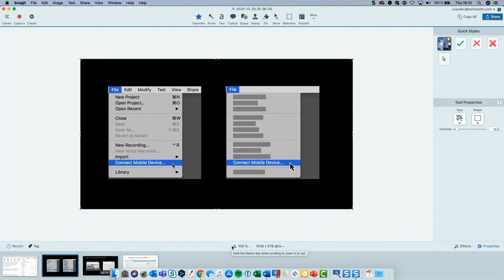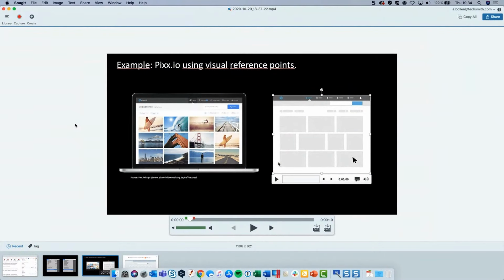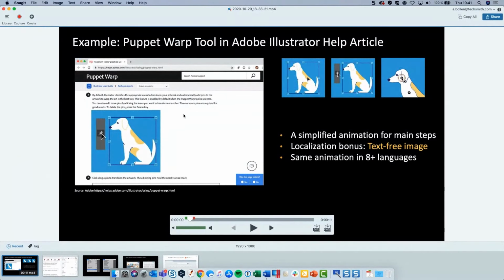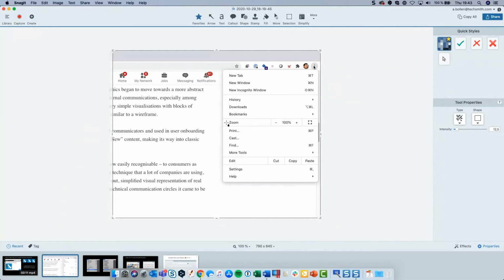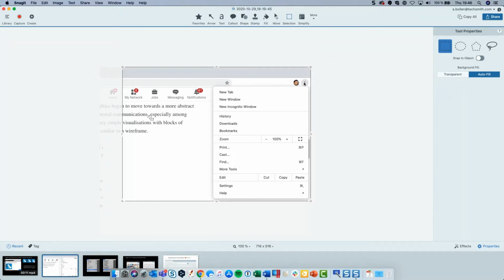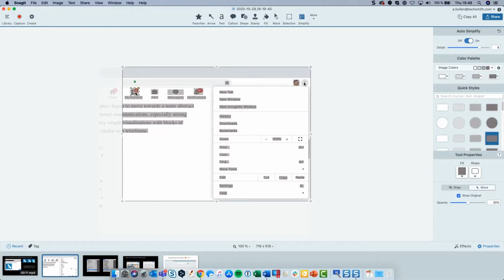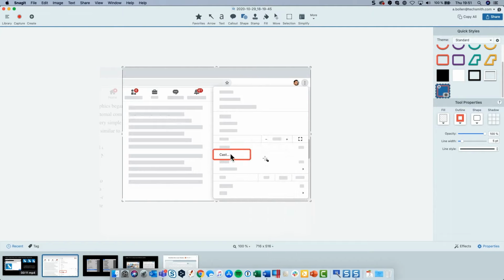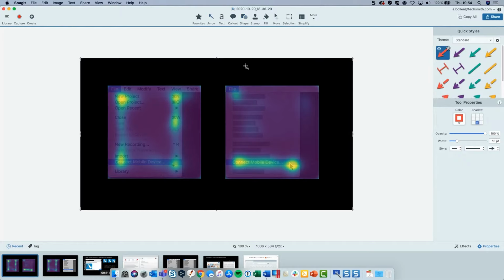Why, When, & How of Simplified User Interfaces (SUI) with Anton Bollen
Simplified User Interface of SUI isn't probably a term you have heard yet, but the concept and idea behind SUI is incredibly powerful. SUI is the idea that your remove complexity from a screenshot or graphic and emphasis critical concepts and points of what's shown.

During our episode, we'll be discussing the basics of what SUI is, why and when you should use it, and then we'll take a look at how it can be applied in a variety of situations. Learn how SUI graphics can increase learner or viewer focus, draws attention, and make updating and internationalization images easier.

Join Matt Pierce, Learning and Video Ambassador for TechSmith on Thursday, October 29, at 2 PM ET (11 AM ET, 7 PM GMT+1) to ask questions, get insights and learn about the Why, When, & How of Simplified User Interfaces (SUI) with Anton Bollen, Customer & Marketing Strategist for TechSmith in Europe.